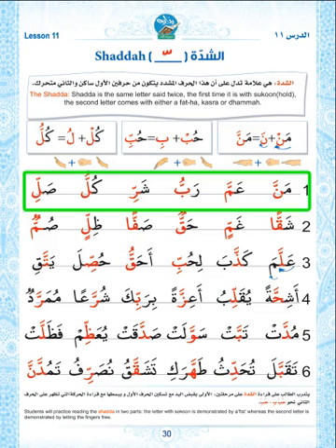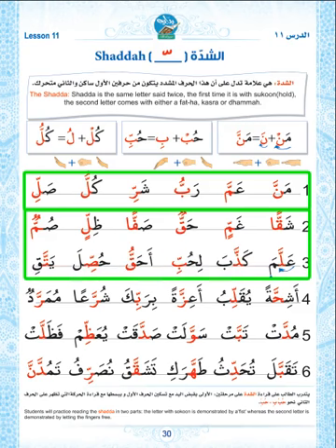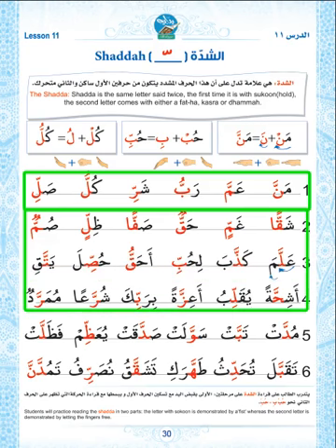Lesson 11- Shaddah